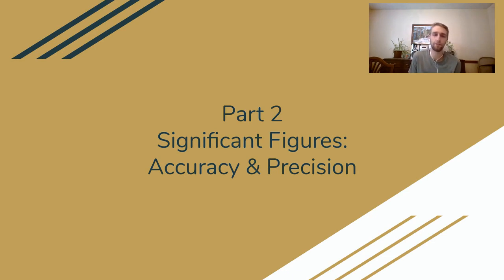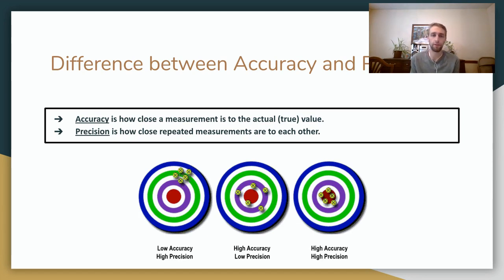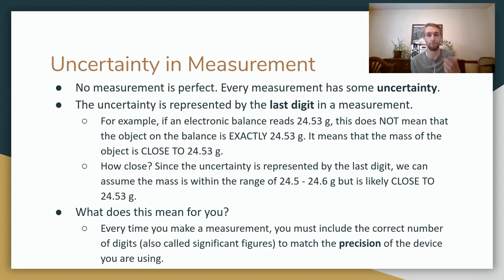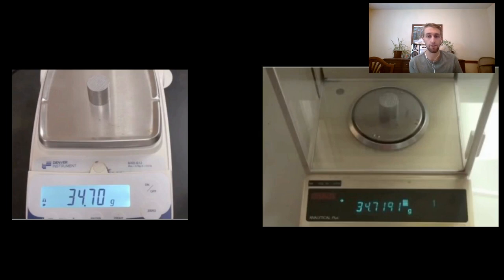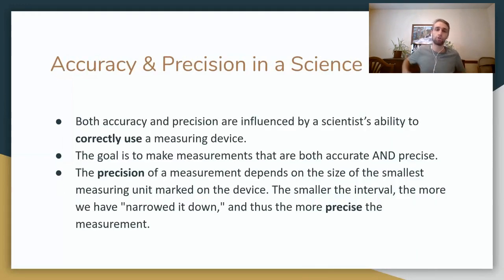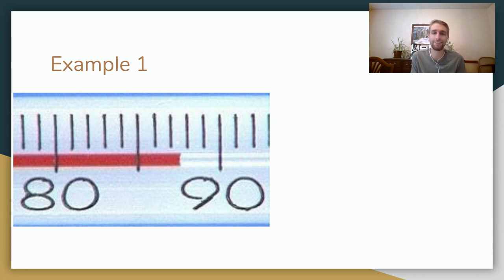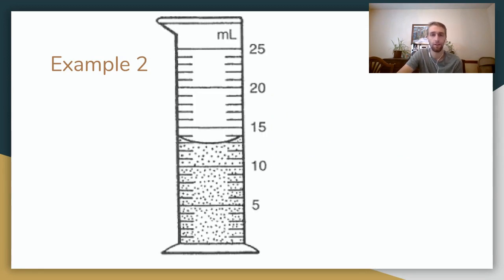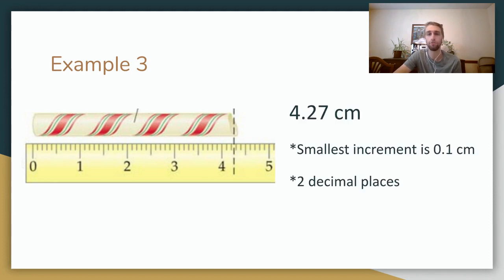Metric & Measurement (Part 2)